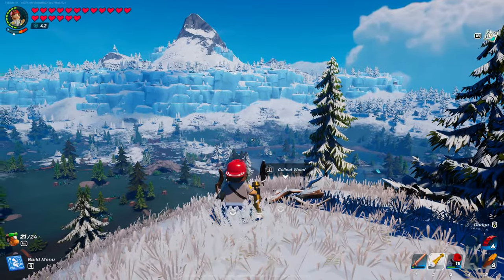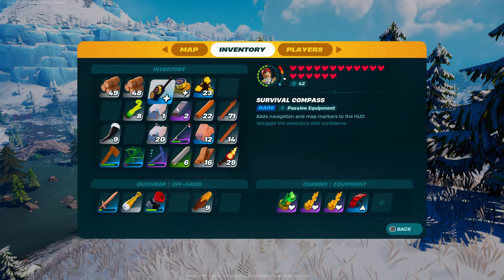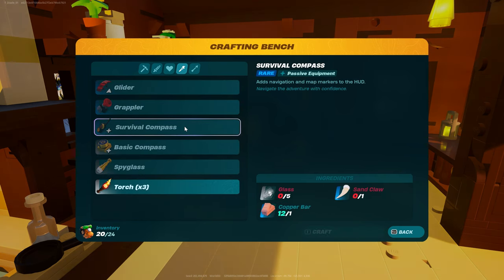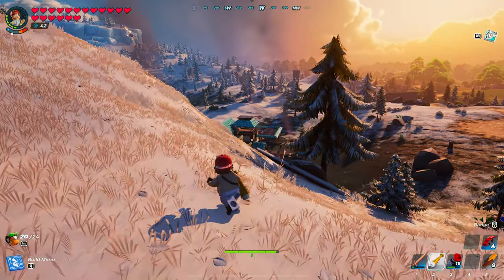LEGO Fortnite: Spyglass | Basic & Survival Compass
Quick video.  Crafted the new Spyglass and Survival Compass.  I like the addition of the compass!